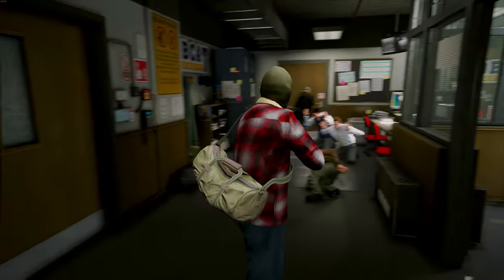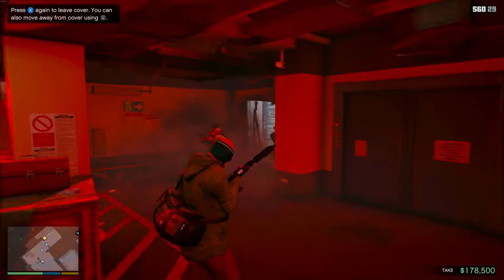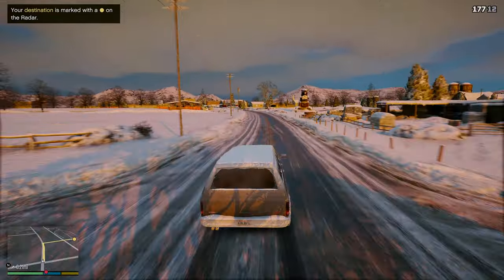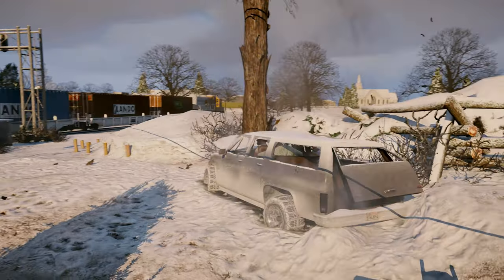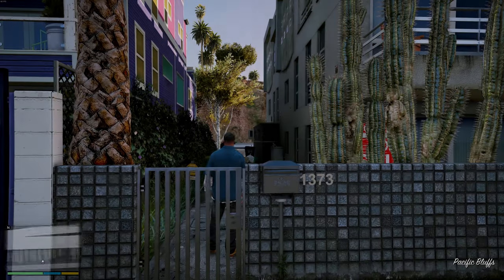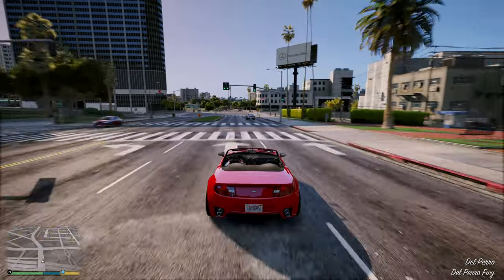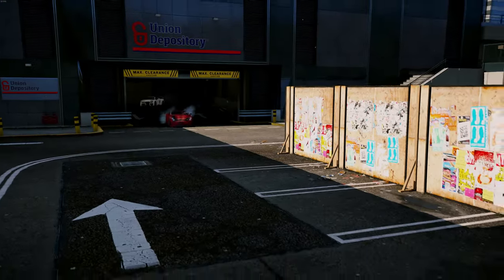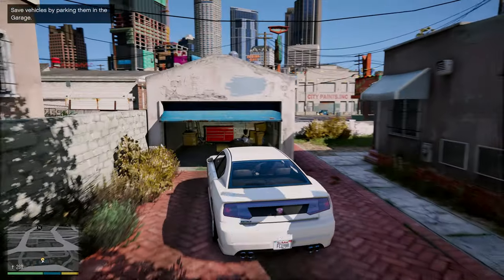Let's Play GTA 5 FAST! - Pt. 1 Franklin and Lamar (4K GTA5 Redux Ultra Realistic Graphics Mod)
Welcome GTA 5 beginners and pros alike to Let's Play GTA 5 Fast! Whether you are playing on Xbox 360, PS3, PS4, Xbox One or PC, I hope this video helps you get started, or get better, at the game. This video series is a walkthrough dedicated to finishing GTA 5 quickly and easily, hence the name Lets Play GTA5 FAST! No cutscenes, no BS, no messing around.

Today we are tackling the first two missions of the game: Prologue and Franklin and Lamar! To spice things up, I'll be playing this Let's Play at 4K resolution with an ultra realistic graphics mod called GTA 5 Redux!